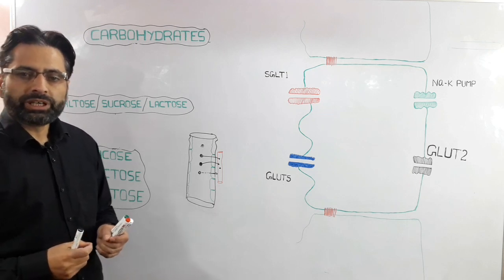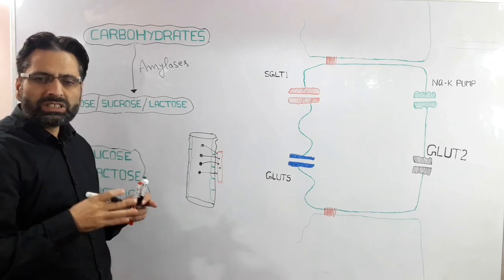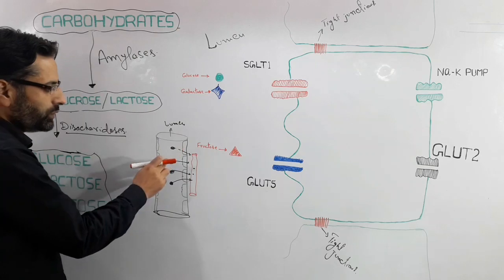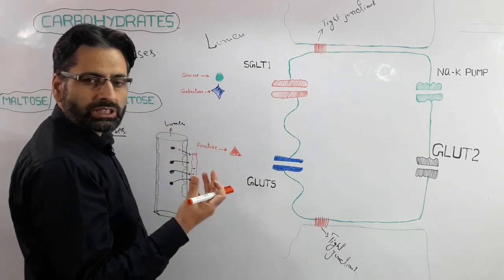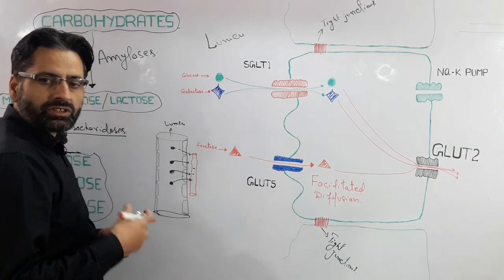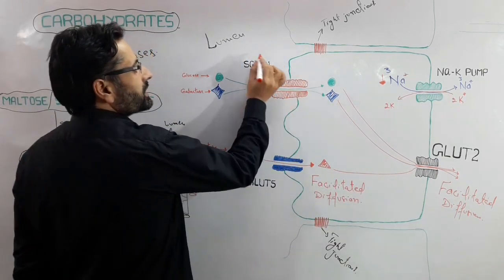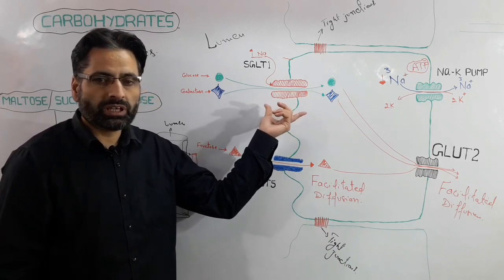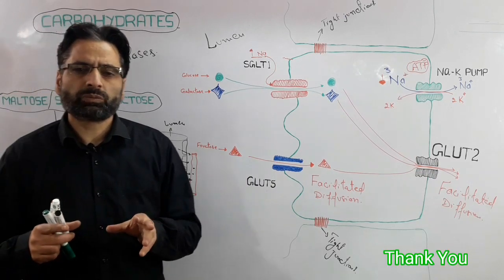ABSORPTION OF CARBOHYDRATES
MECHANISM OF CARBOHYDRATE (GLUCOSE, FRUCTOSE AND GALACTOSE) ABSORPTION
FOR CLUSTER/KASHMIR UNIVERSITY STUDENTS (3rd Sem. Zoology)